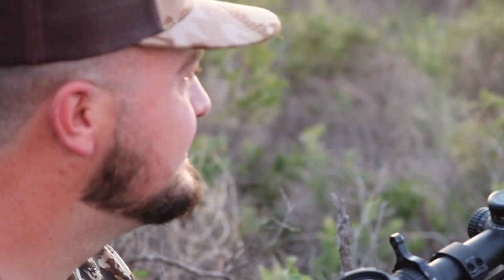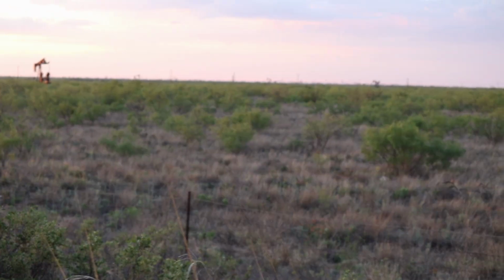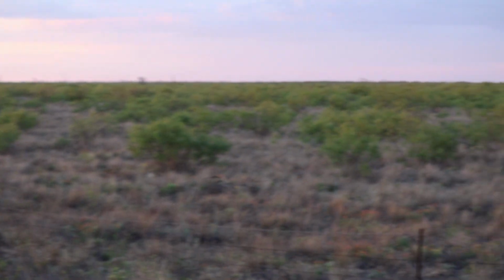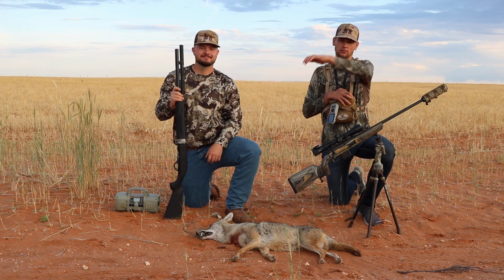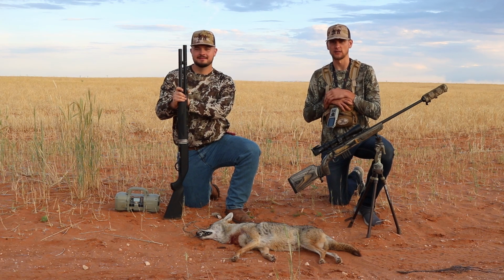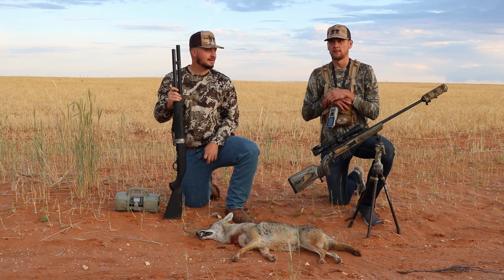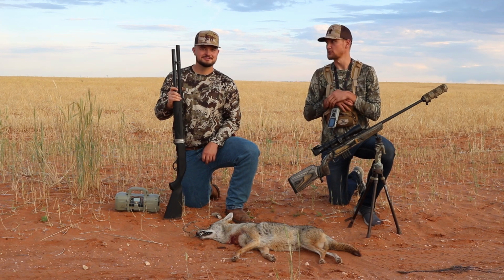Summer time coyote calling in west Texas with GustyHunts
summer time coyote calling

calling can be tough in the summer but we got it done here in west texas with the foxpro and the mfkgamecalls sounds!